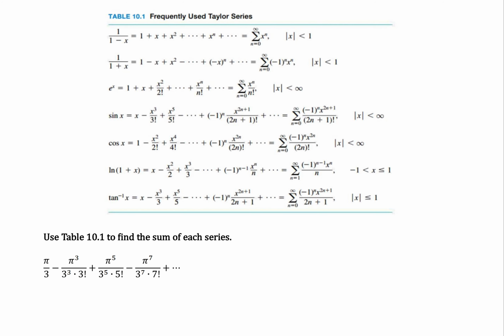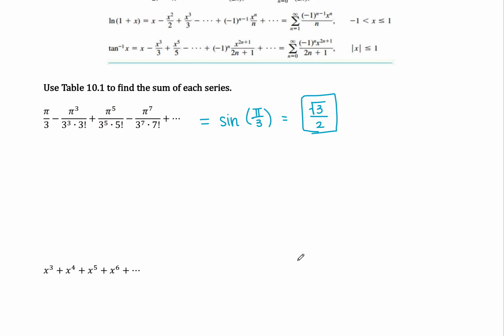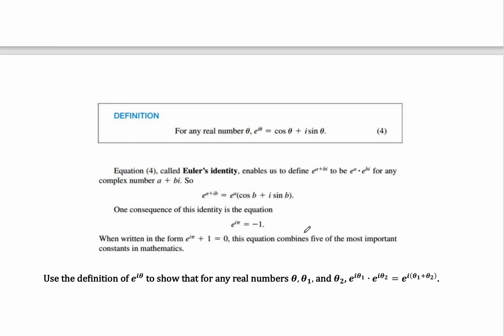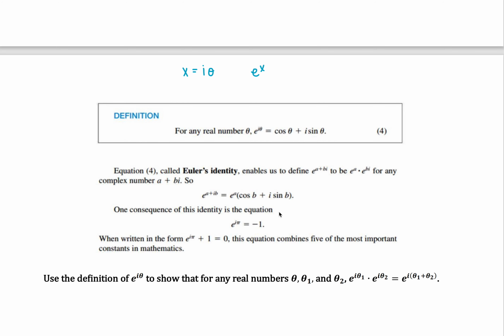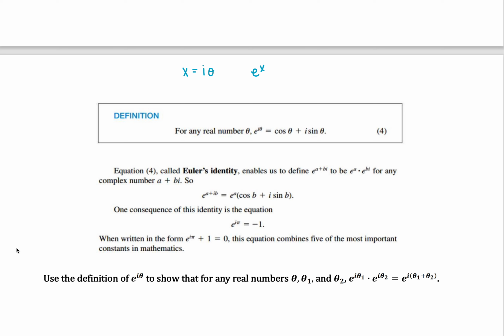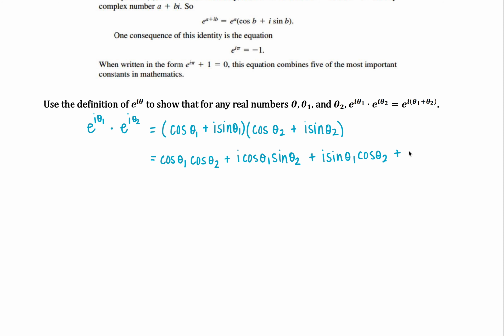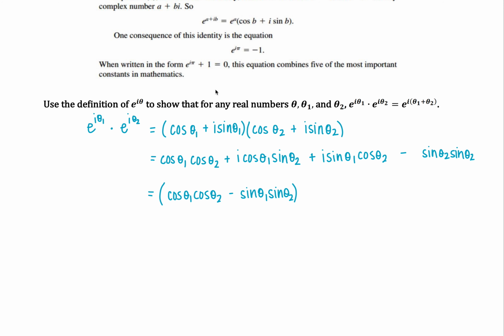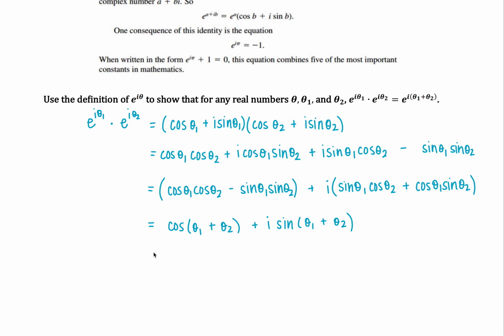10 10 Notes, Part 3